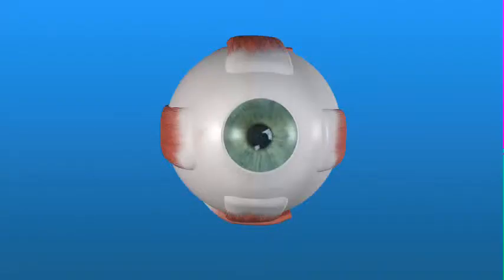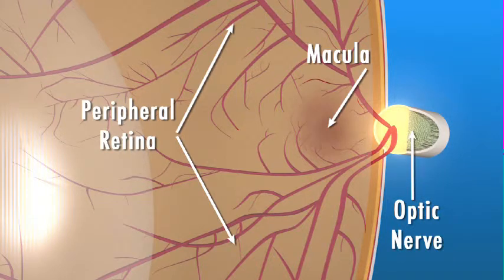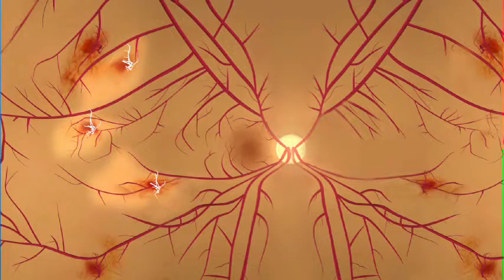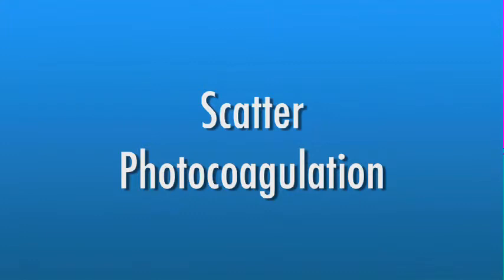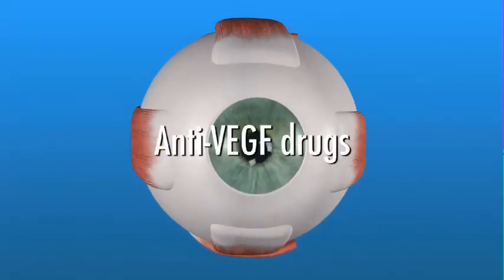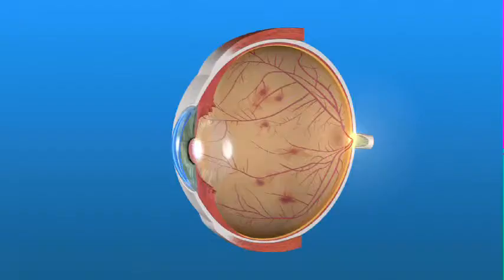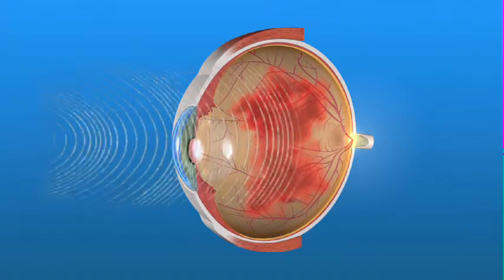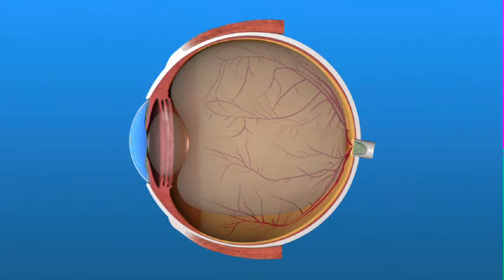Proliferative Diabetic Retinopathy AAO Presentation